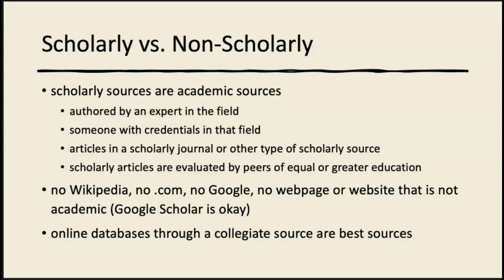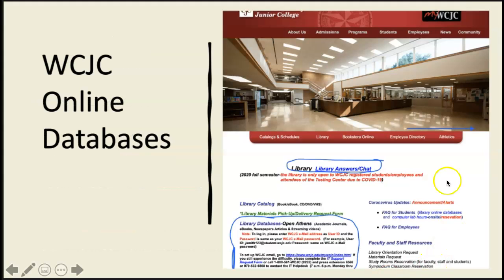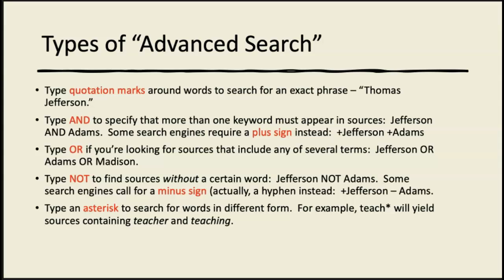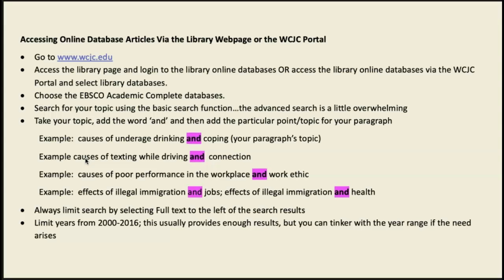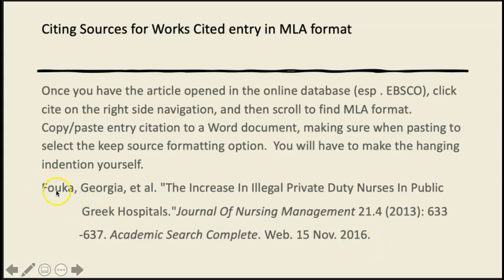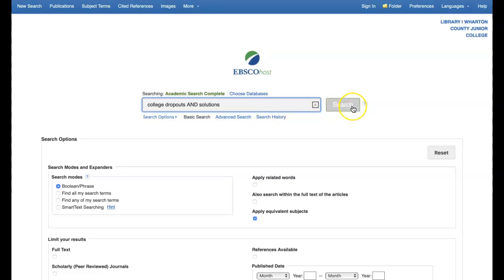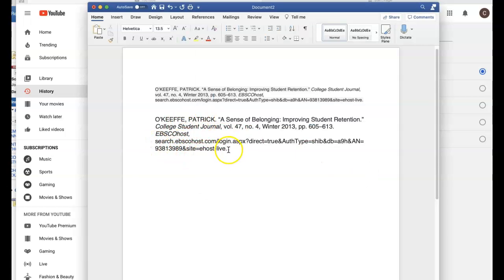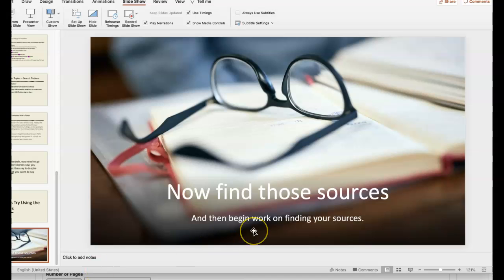Finding Sources ENGL 1301